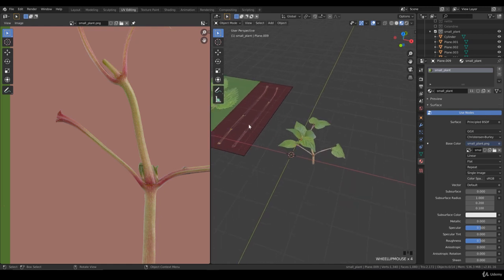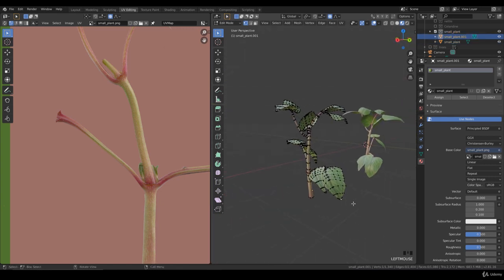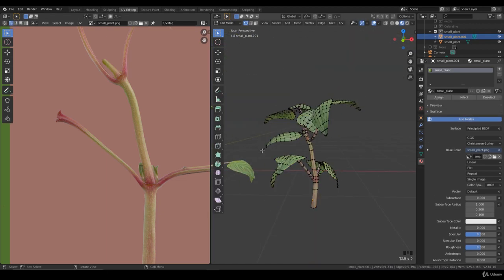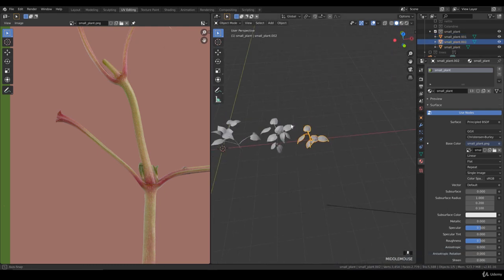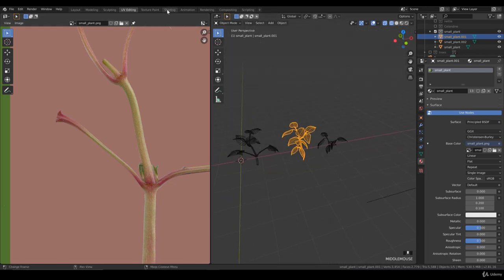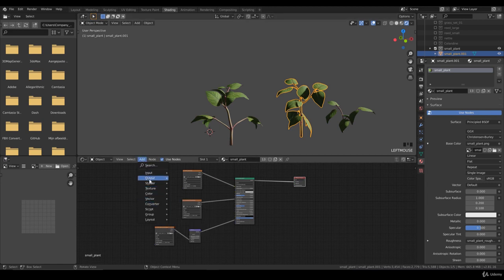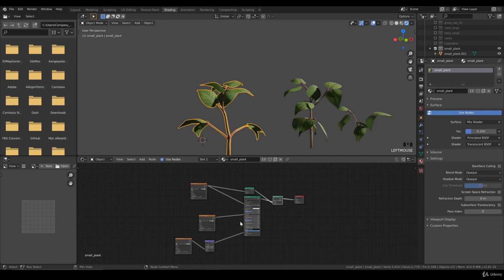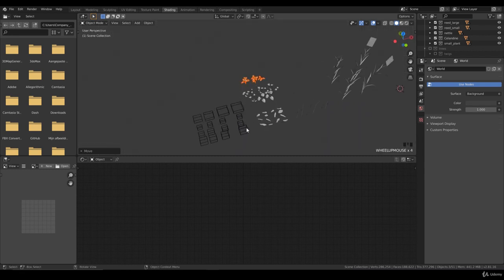17 Lecture 17 Improving plant material